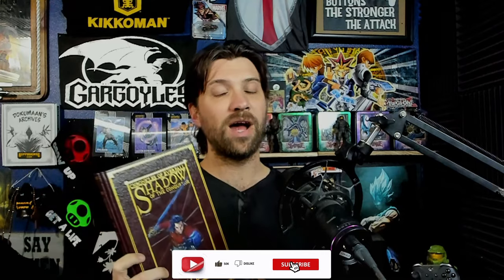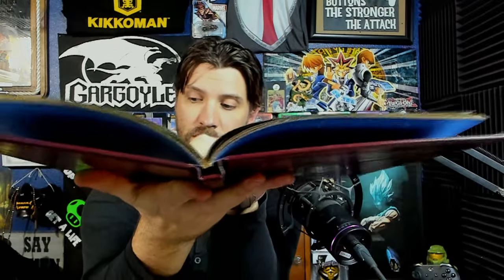Leather Bound Graphic Novel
Welcome to A Drink With Crazy
Let us if you want to be on the show